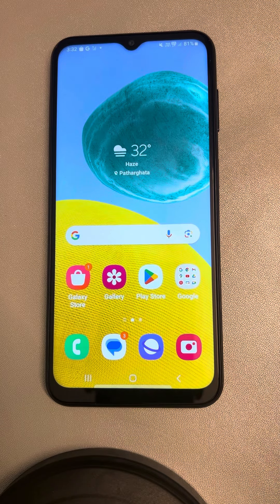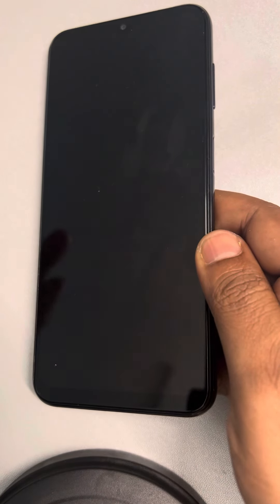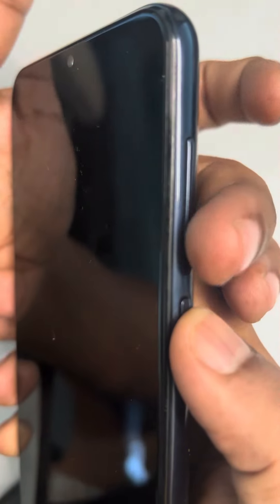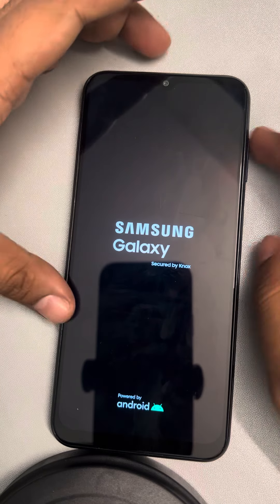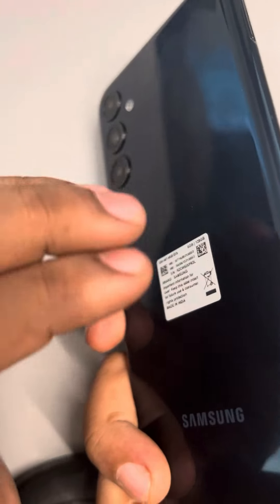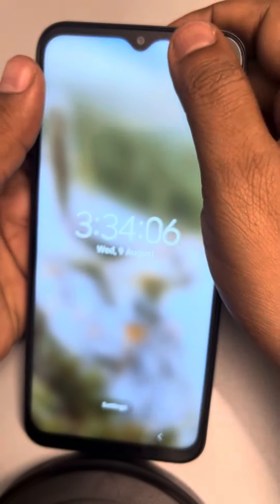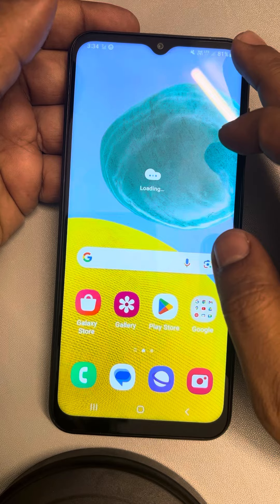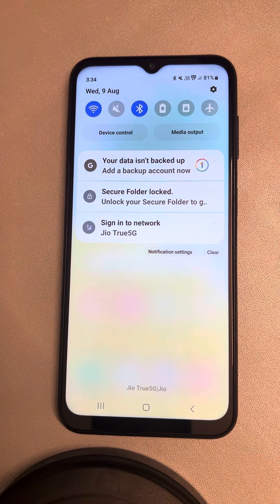Samsung touch screen not working , unresponsive screen - Fix